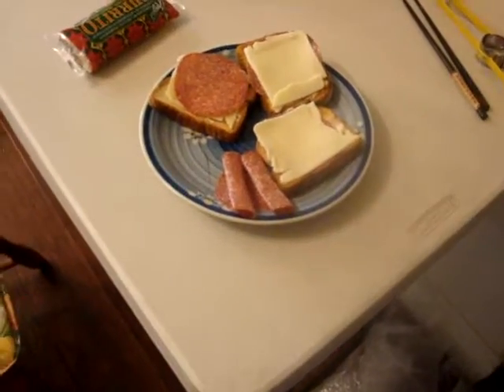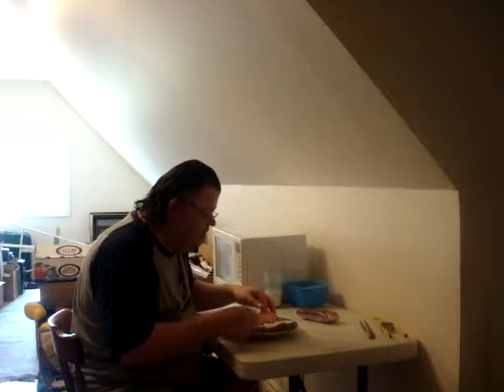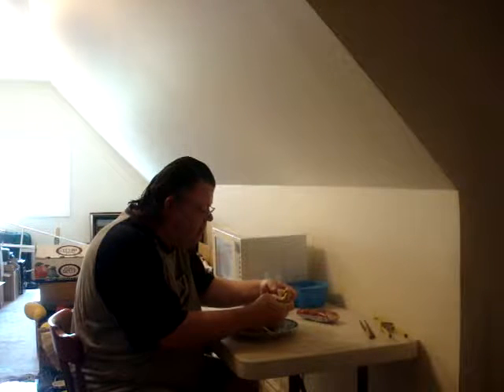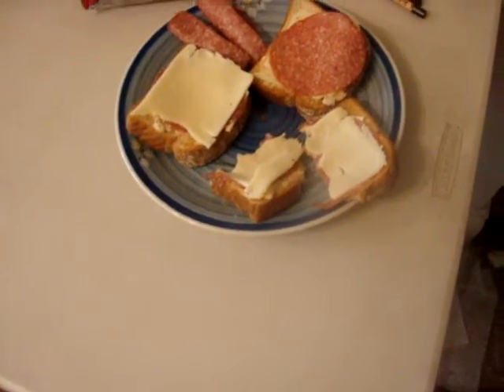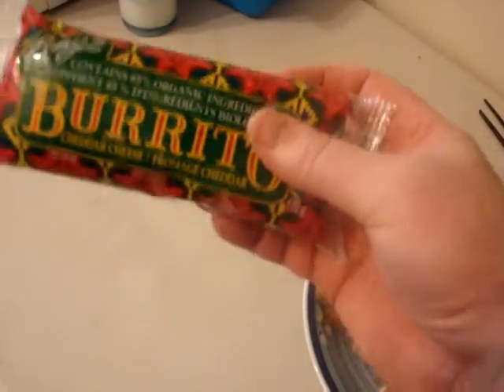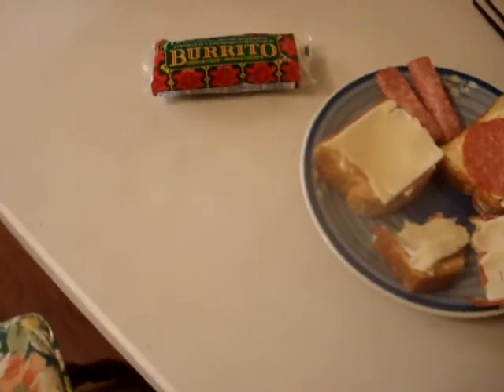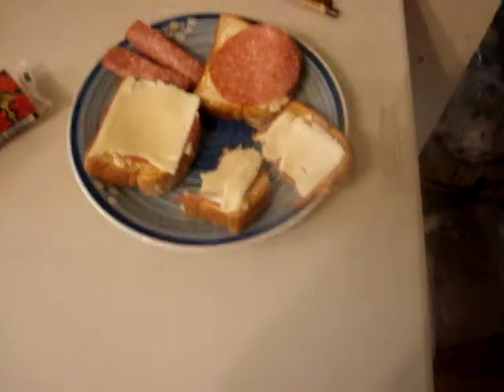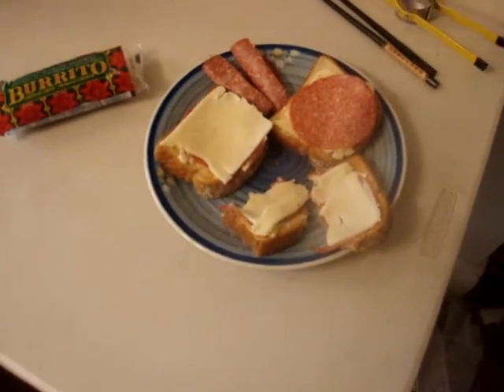figuring out my lunches for next month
mix up cheeses with sandwiches maybe burrito now and then they dont sell well in the market bit over priced   payed of the atari system  what supplies needed for sheridan  arts or animation
july summer 2019 rm